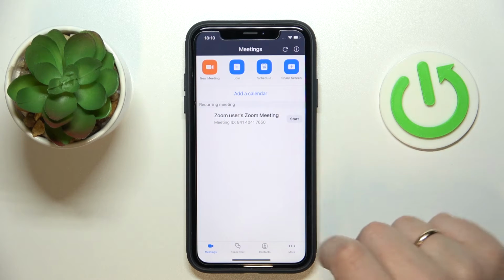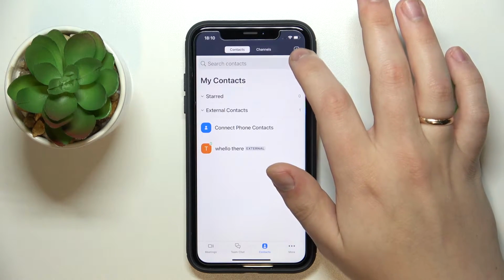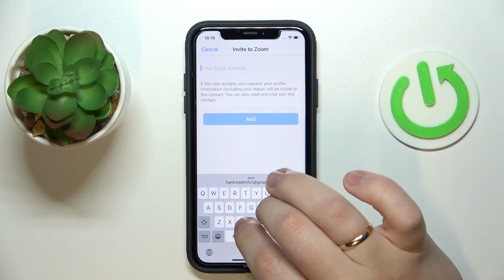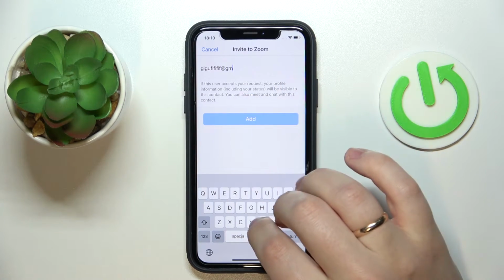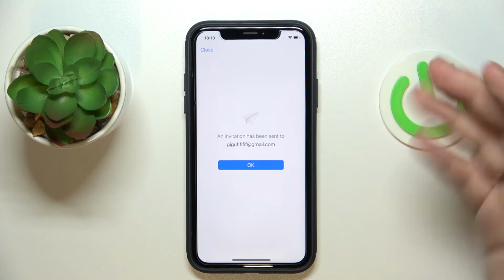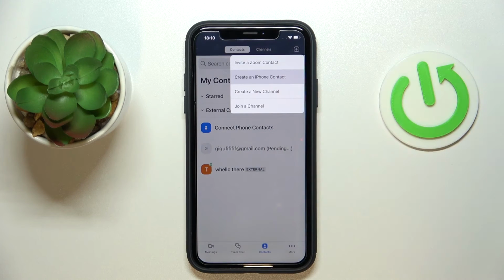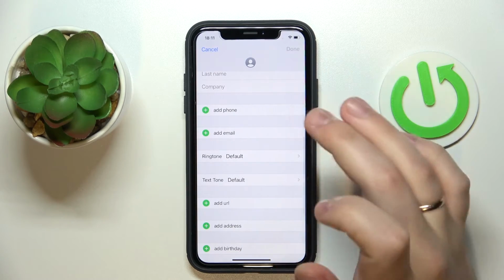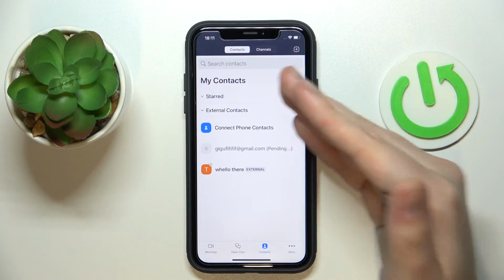How to Add Contacts to Zoom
In this simple and short video guide, we would like to demonstrate how you can manage and configure the list of contacts on the Zoom app on your mobile device. Thereby, we humbly invite you to view this video and learn how to enroll new people to the contacts list on your Zoom mobile app.

How to add new contacts on a Zoom mobile app? How to manage the list of contacts on Zoom? How to change a Zoom contacts list?